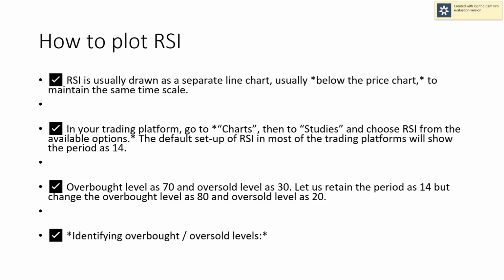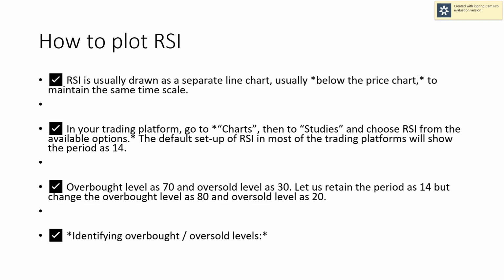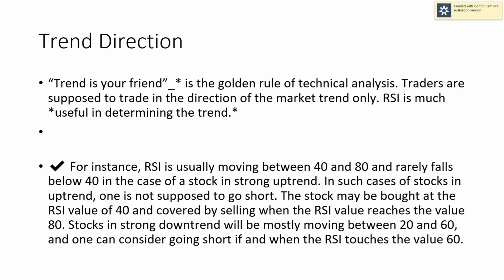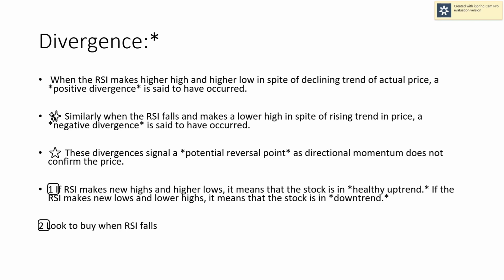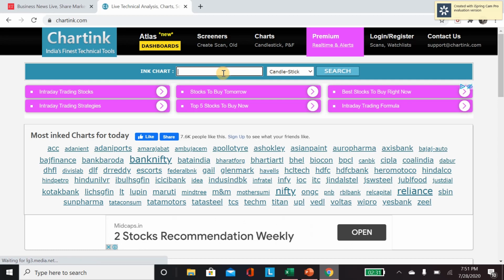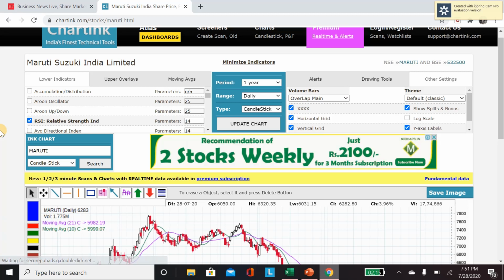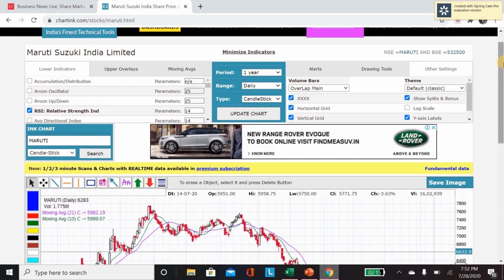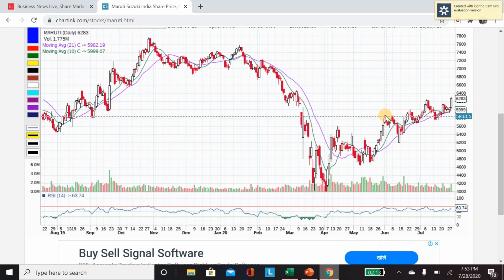rsi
RSI stands for Relative Strength Index.
Overbought level as 70 and oversold level as 30.
Overbought means book the profit or sell.
Oversold means entry in share or buy.
technical trading
technical trading